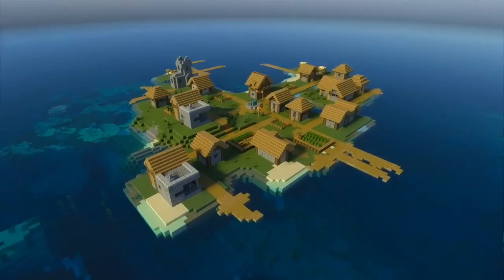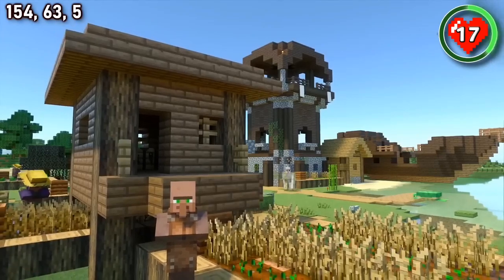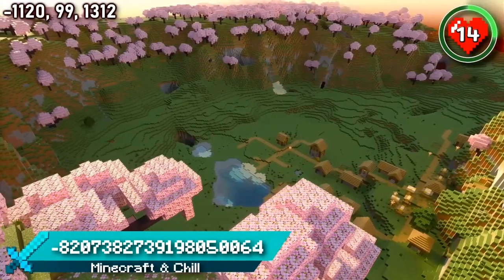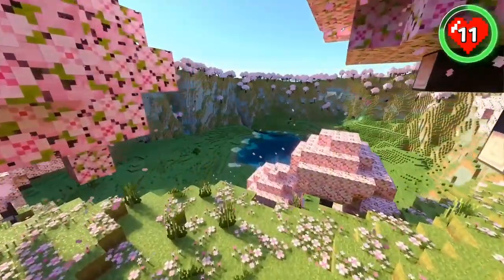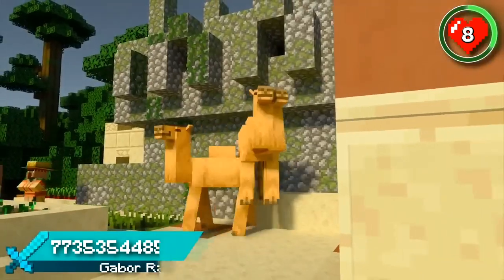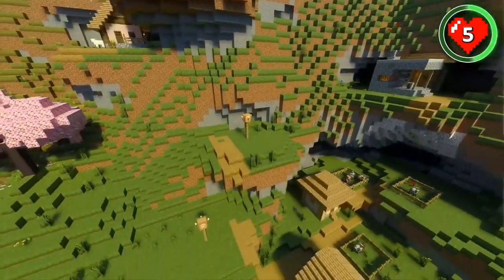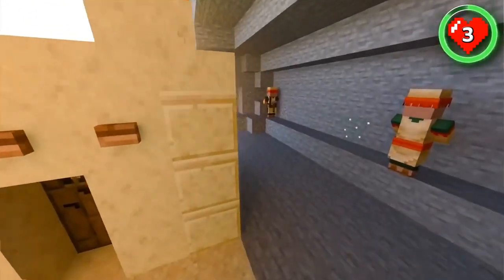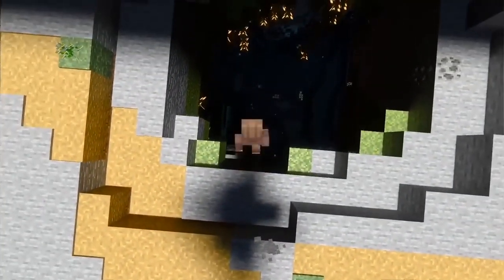Minecraft Top best Seeds | All biomes 1.19 Edition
Top  rare Minecraft seeds on the new 1.19 Edition it has been a wonderful experience in making this video hope you are entertained by it also like and subscribe for more content like this.♥️

BeastyPrime Gaming